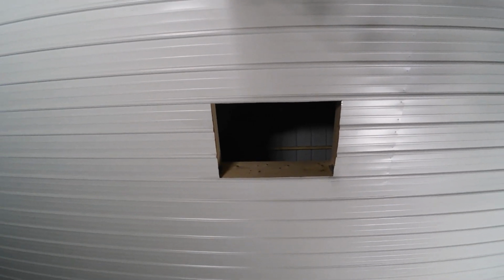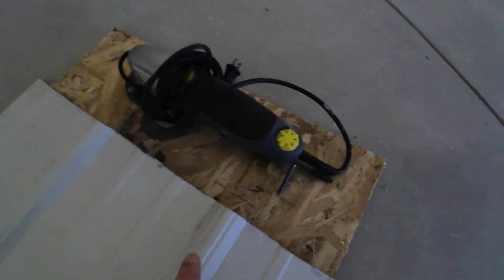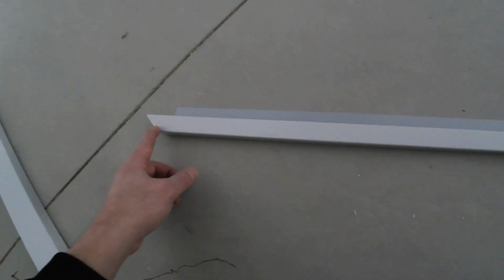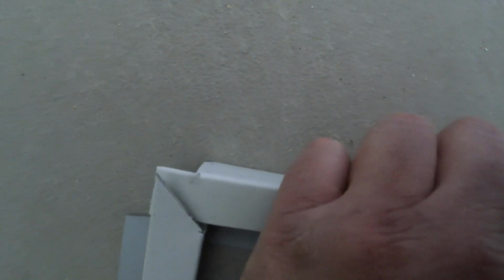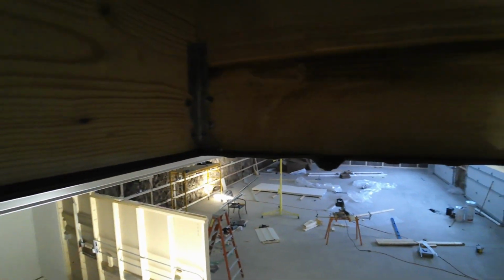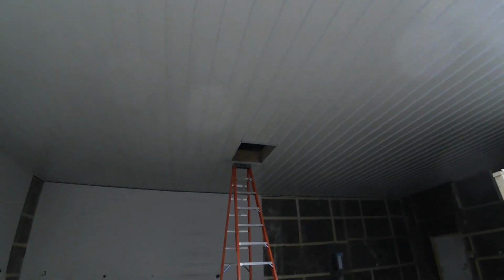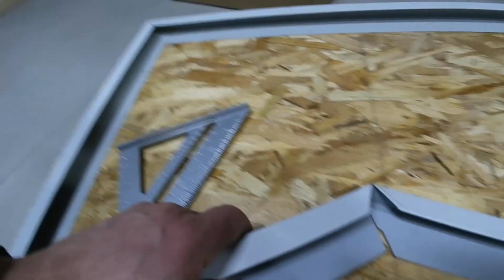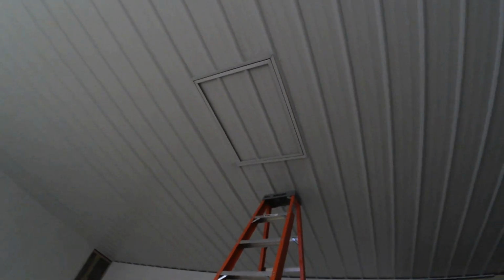How to Make Attic Door Access in Metal Ceiling of Pole Barn Shop Idea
Hey guys,
 In this video,  I show how I did my Attic Access in my pole barn with metal ceiling liner. All you need is some J trim, wood and time. It isn't that hard and you can frame one  for under $100. It looks better then a flat piece of board doesn't it?